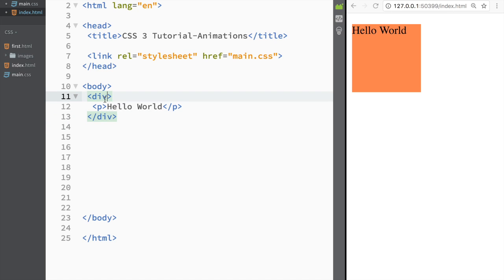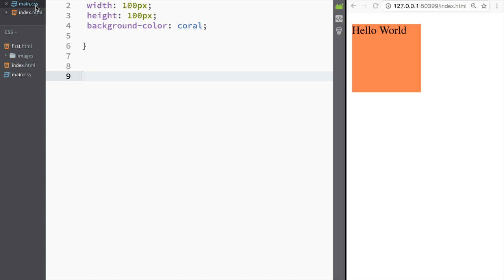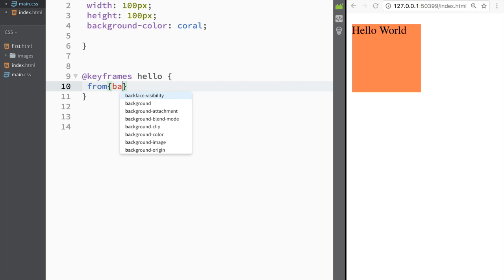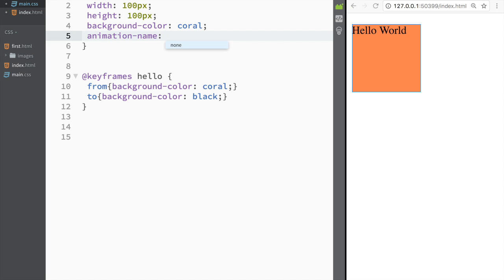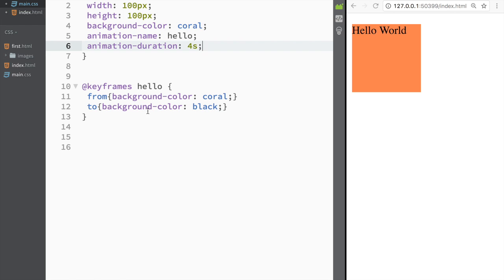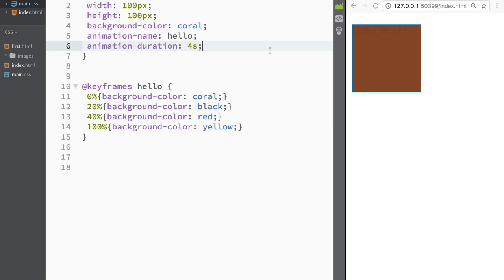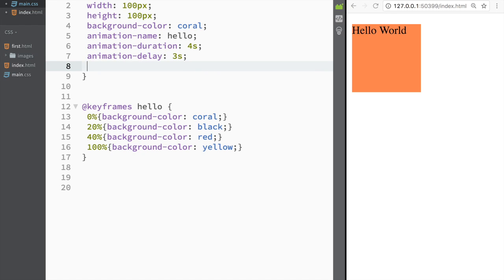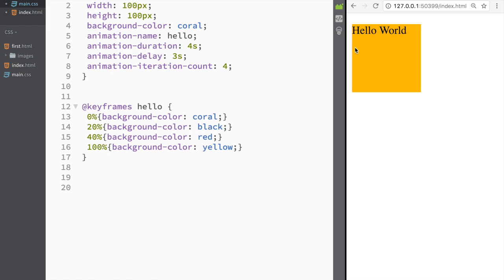CSS Tutorial for Beginners 58 - Animation